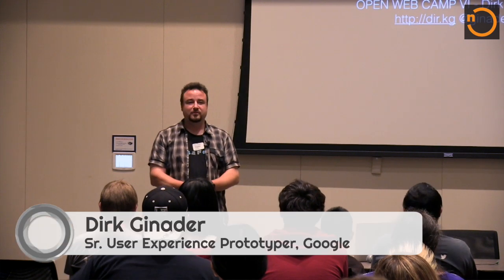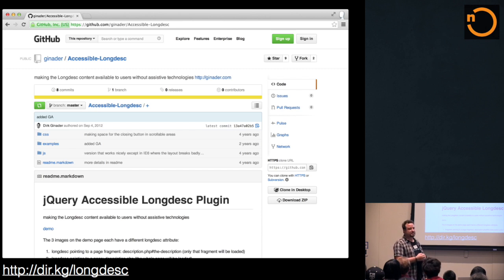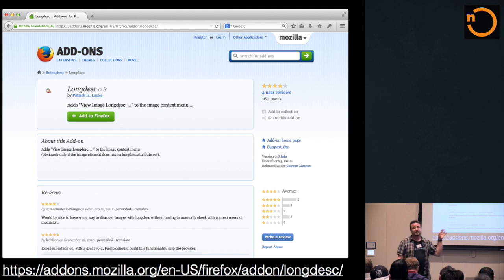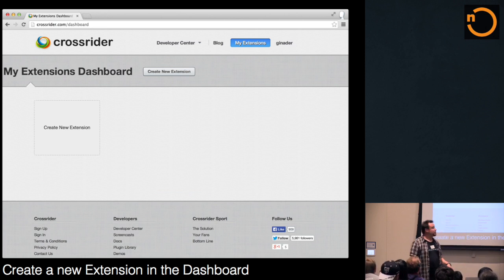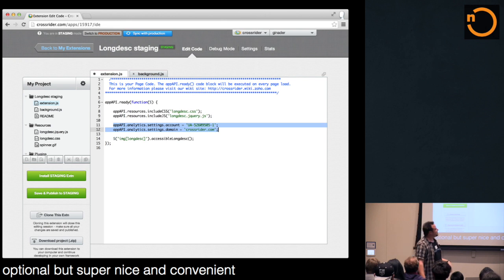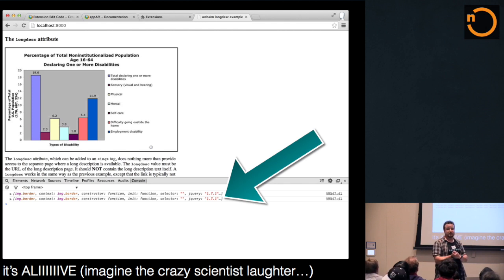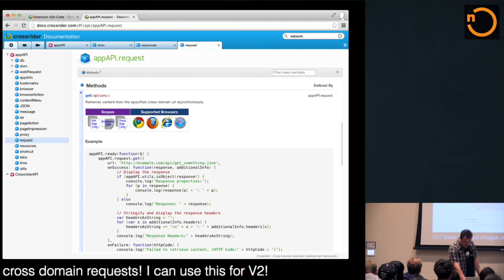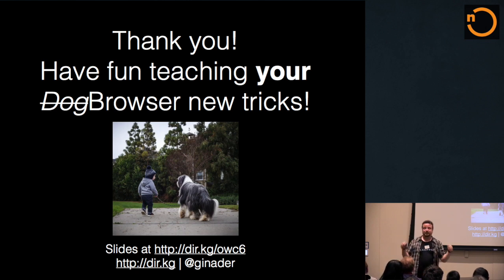Teach Your Browser New Tricks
Dirk Ginader, UX Prototyper at Google, shows you how he built a browser extension/add-on, using basic web technologies, made to run in every browser.